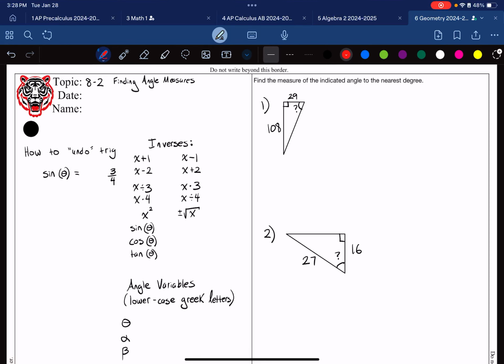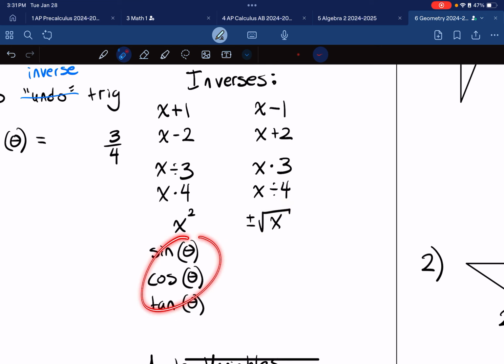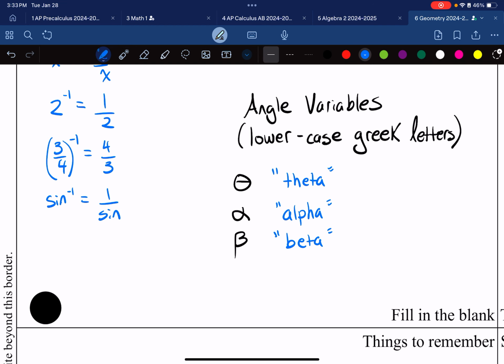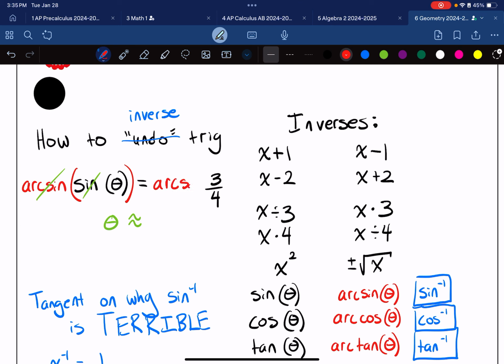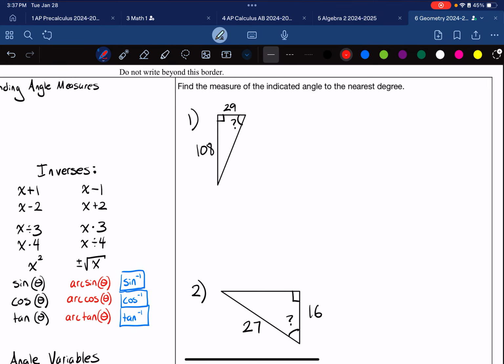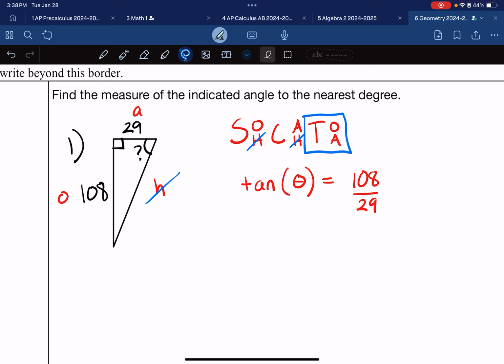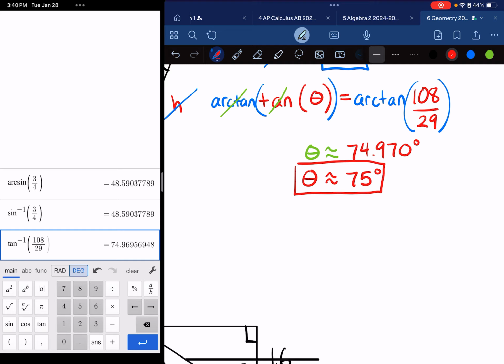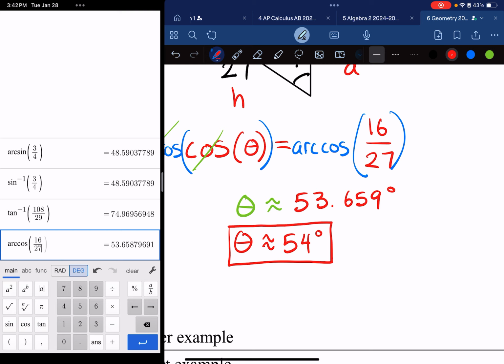Geometry Notes 8-2 Finding Angle Measures